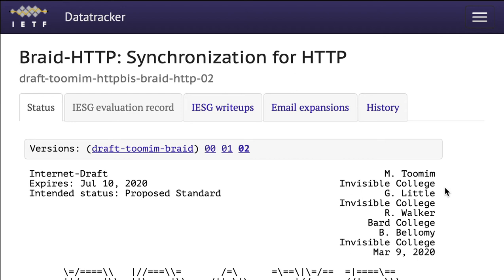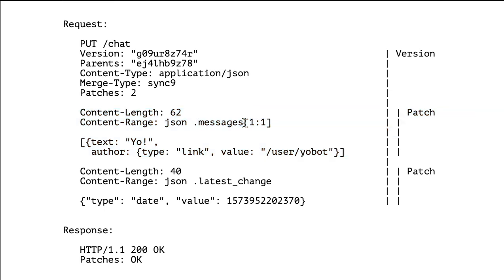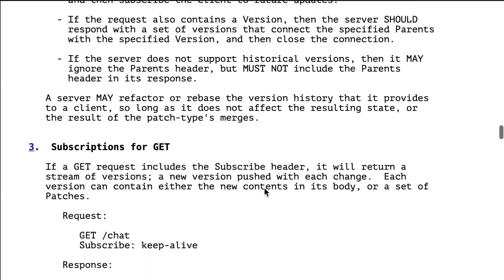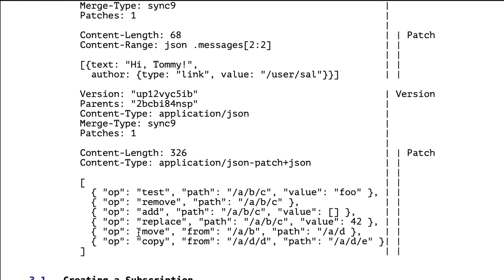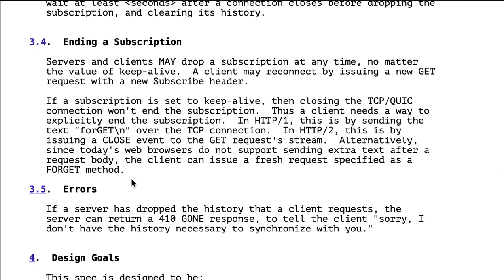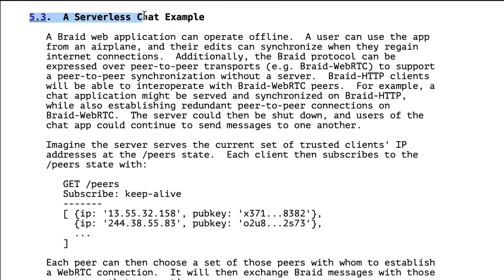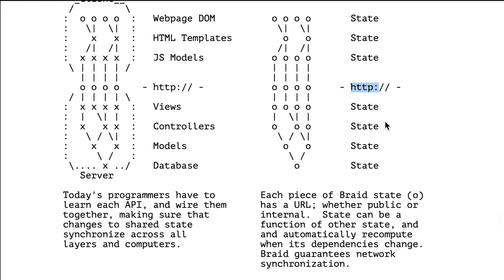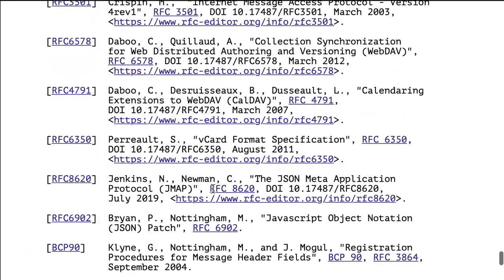Braid Protocol Walkthrough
A walkthrough of version 2 of the Braid protocol titled “Braid-HTTP: Synchronization for HTTP”

## TIMESTAMPS ##

00:00 Abstract
02:15 Introduction
05:50 Versioning for Resources
08:35 Commentary
08:44 Comparison with ETag
09:27 PUT a new version
11:00 Commentary
11:43 PUT a new version as a patch
17:25 Commentary
18:11 GET a specific version with Commentary
26:50 Subscriptions for GET with Commentary
39:20 Creating a Subscription
40:50 Commentary
42:15 Sending multiple updates per GET
42:50 Continuing a Subscription with Commentary
49:41 Ending a Subscription
50:36 Commentary
52:16 Errors with Commentary
54:12 Design Goals
54:46 Use Cases
54:51 Dynamic Resources: Animating a GIF
56:00 Commentary
58:20 Dynamic Proxies and Caches
59:29 Commentary
1:04:10 A Serverless Chat Example
1:05:50 Commentary
1:09:58 Related Work, Web Frameworks with Commentary
1:21:26 Existing IETF Standards
1:22:30 IANA Considerations
1:24:03 Commentary
1:24:13 Security Considerations
1:24:18 Footer with Commentary

Braid is a set of extensions that generalize HTTP from a state *transfer* protocol into a state *synchronization* protocol.  Braid puts the power of Operational Transform and CRDTs on the web, improving network performance and enabling natively peer-to-peer collaboratively-editable, offline-first web applications.

Braid is composed of four extensions to HTTP:

 1. VERSIONING on resources
 2. SUBSCRIPTIONS on GET requests
 3. PATCHES created from Range Requests
 4. MERGE-TYPES that specify OT or CRDT behavior

These extensions are independent; each provides a distinct value for a stand-alone use-case.  However, when used together, they enable a web resource to synchronize automatically across multiple clients, servers and proxies, and support arbitrary simultaneous edits by multiple writers, under arbitrary network delays and partitions, while guaranteeing consistency using a OT, CRDT, or other algorithm.

These synchronization features provide a step towards a standard for the dynamic internal state of websites.  Web programmers currently synchronize state across clients and servers with layers of non-standard Javascript frameworks.  A synchronization standard built upon REST can enable programmers to read and write the internal state of any website as easily as a local variable on their own site.  This could enable a separation of UI from state, and allow any user to edit or choose their own UI for any website's state.